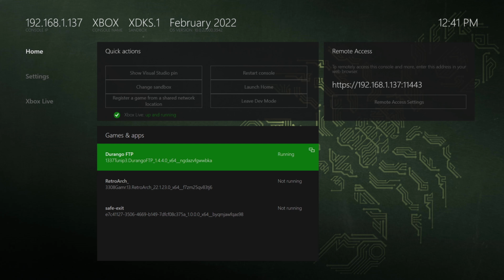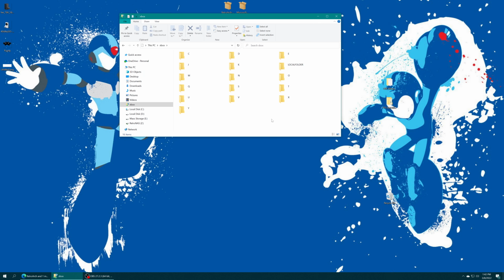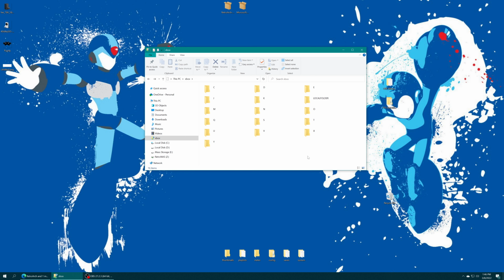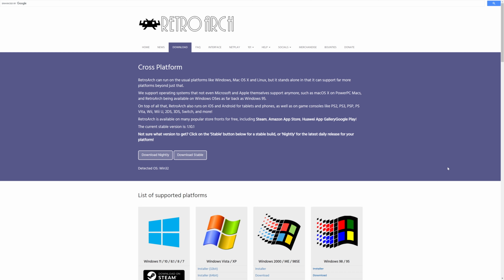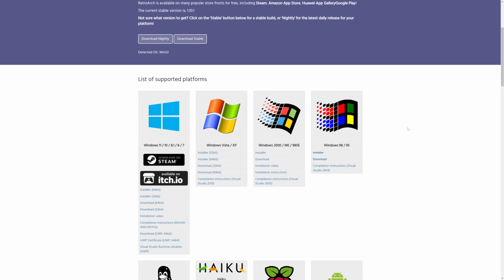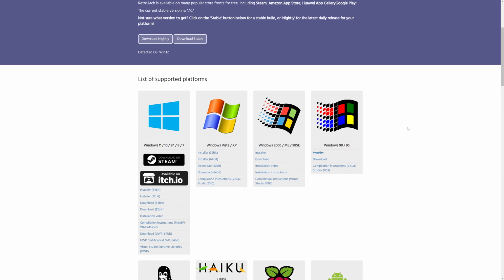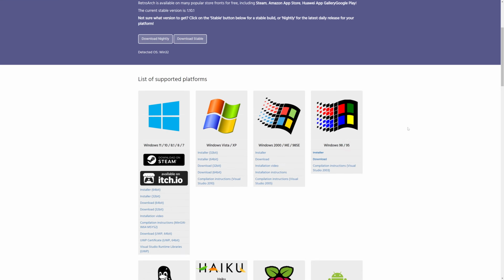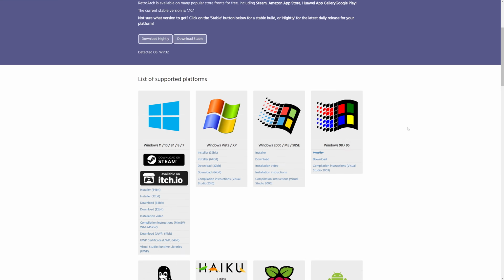[Xbox Series X|S] How To Update Retroarch To The Lastest Build Ver 2.0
Here is a guide on how to keep your Retroarch installs up to date as new builds get released!

RedMage08, LDSGamers, McClaz, Zerro0713, SMWiz, Joyst1ckjunk1e, Damon, Will, Russ Crandall, DJ_Femur, Dayvv, Max Su, Mister Lindon, HamsterGT, Manuel Garcia, and Turtleback

Retroarch Update XboxSeriesX Tutorial